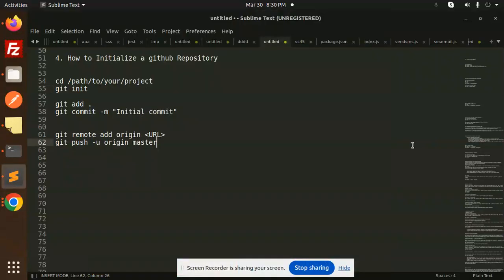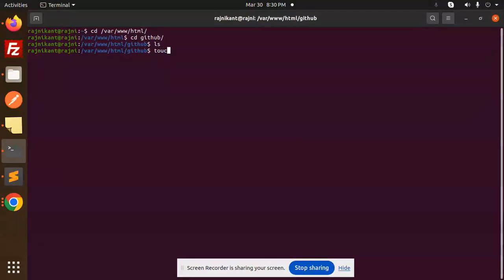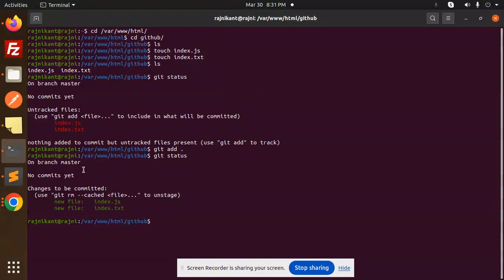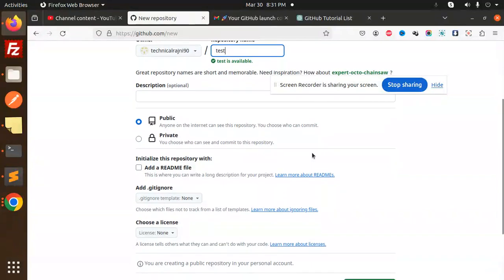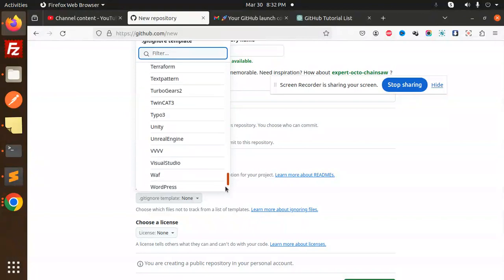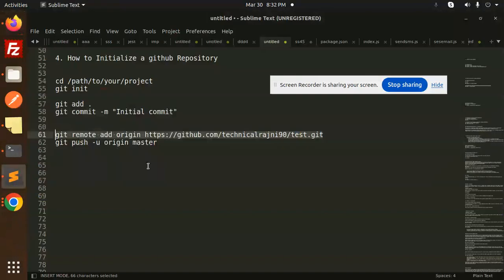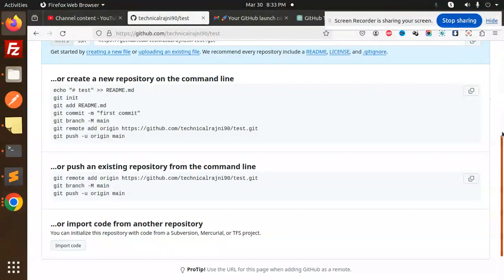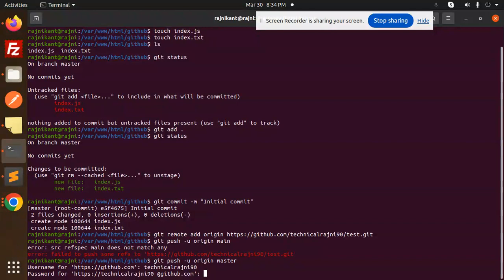Git & GitHub Tutorial #4 How to Initialize Your Project on GitHub! 🚀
How to Initialize a github Repository
🚀 GitHub Beginner's Guide: How to Initialize Your First Repository! 💼
📦 Getting Started with GitHub: Initiating Your Repository in Minutes! 🌱
🌟 GitHub Essentials: Step-by-Step Tutorial to Initialize a Repository! 🔧
🔑 GitHub Repository Setup: A Beginner's Guide to Initialization! 🛠️
🔄 Git Repository Creation: How to Initialize Your Project on GitHub! 🚀
📝 GitHub Repository Initialization: Easy Steps to Start Your Project! 📋
💻 Starting Fresh: How to Initialize Your GitHub Repository! 🌐
🛠️ GitHub Repository Setup: Initiating Your Project Made Simple! 📦
🔧 Kickstart Your Project: Quick Guide to Initializing a GitHub Repository! 🚀
🌱 GitHub Repository Creation: Your First Step to Sharing Your Code! 🔄

Nest